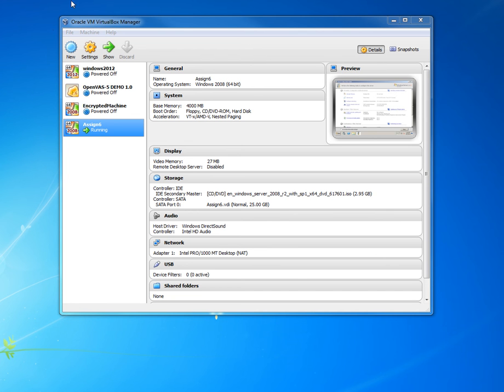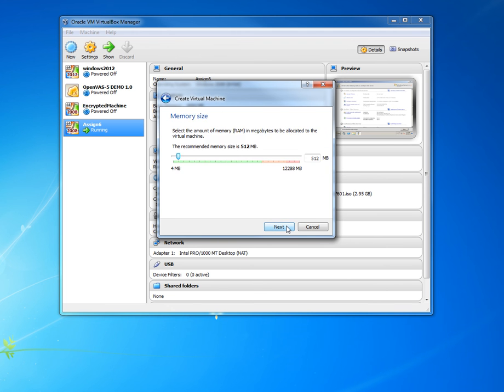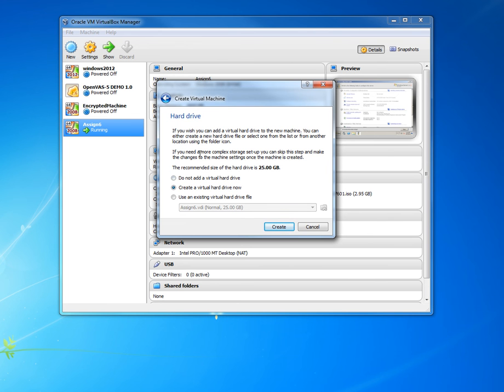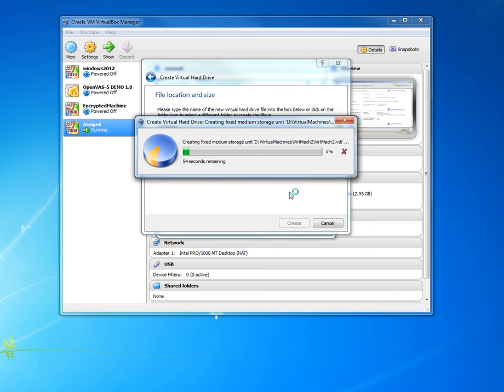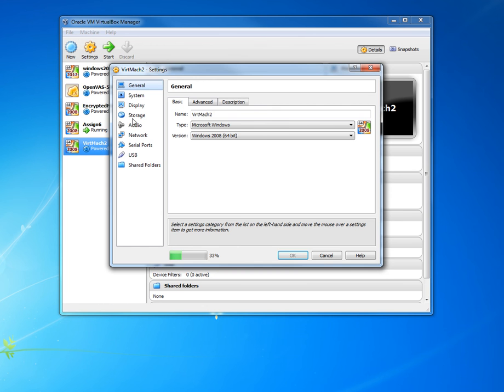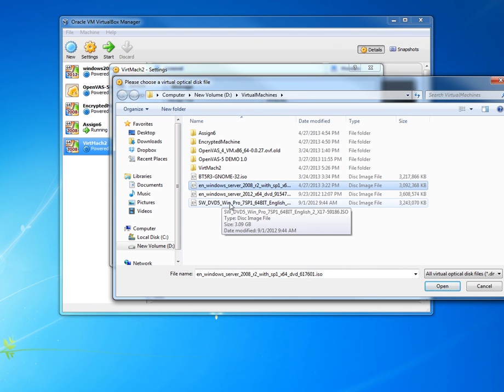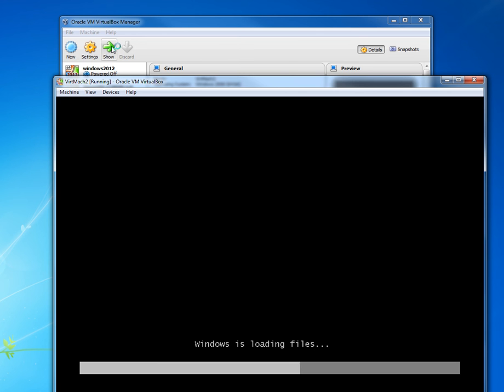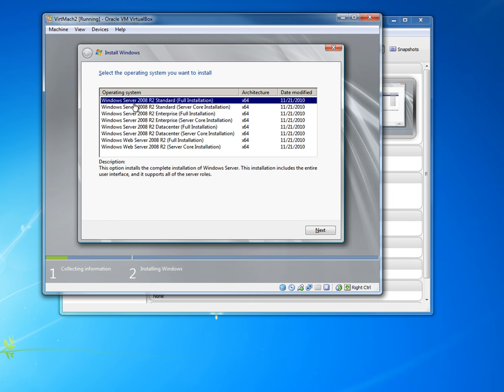Assignment 6 Create Virtual Machine